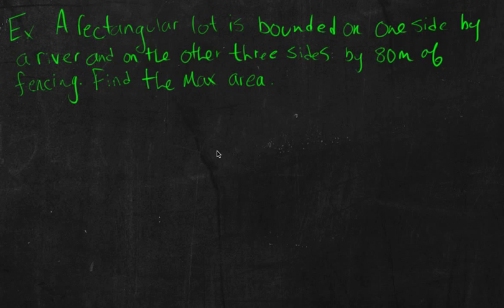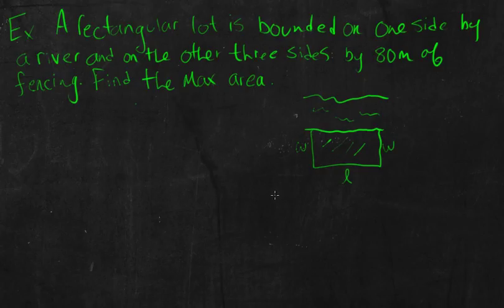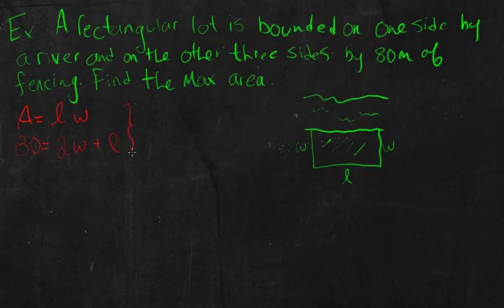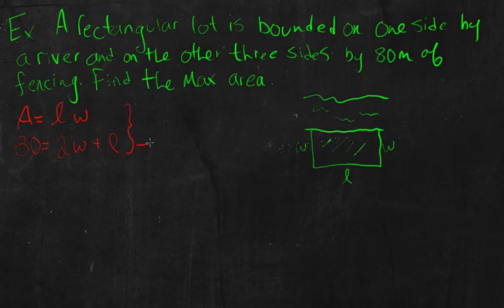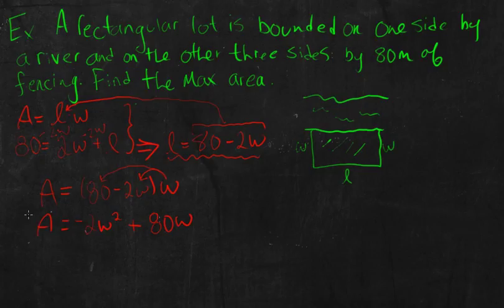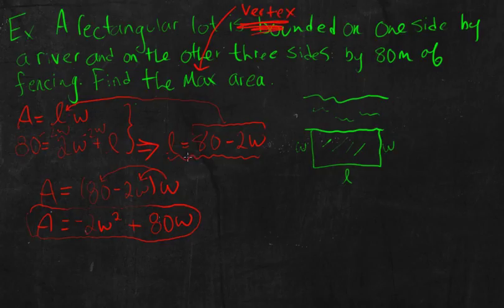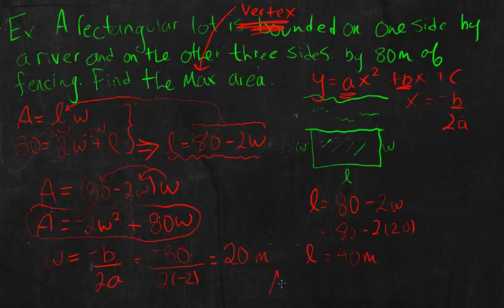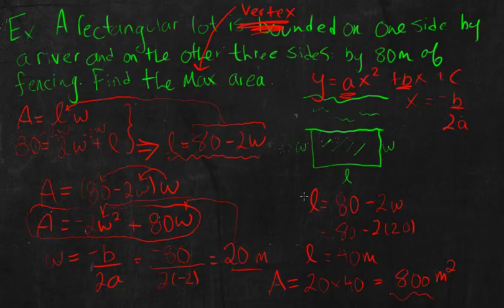Maximum Area of a Rectangle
Finding the maximum area of a rectangular by finding the vertex of a quadratic function.